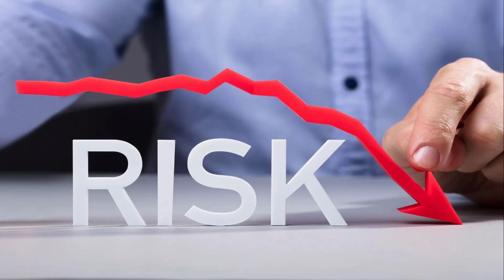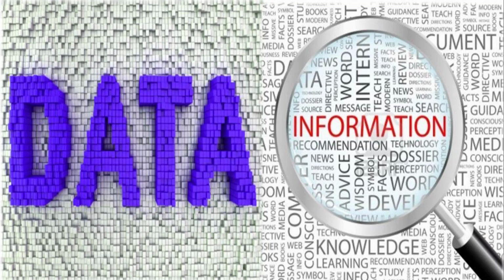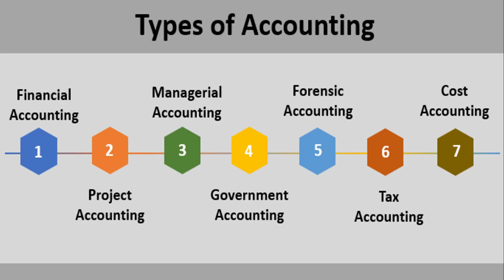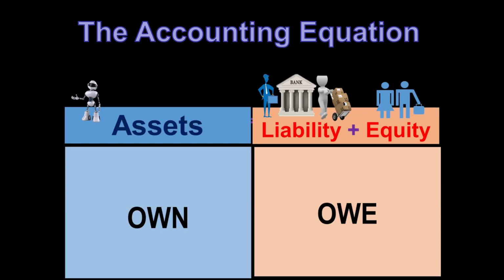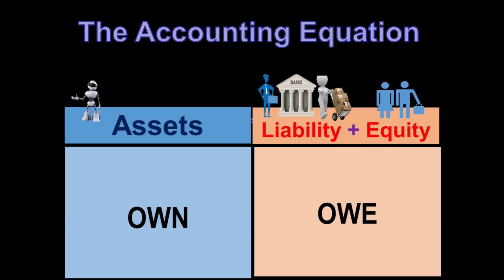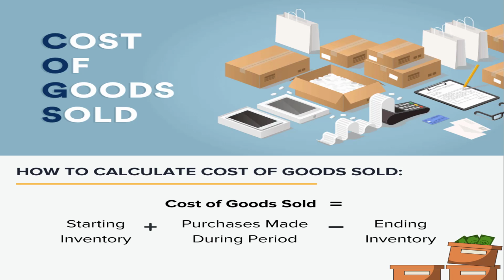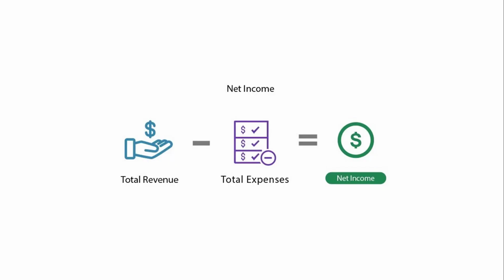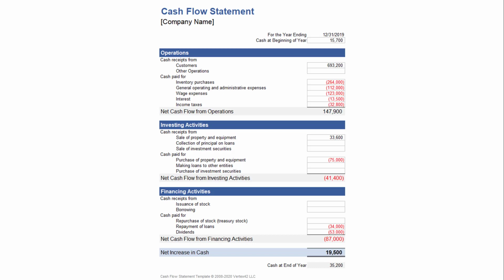Using Management and Accounting Information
Financial and Accounting introduction.